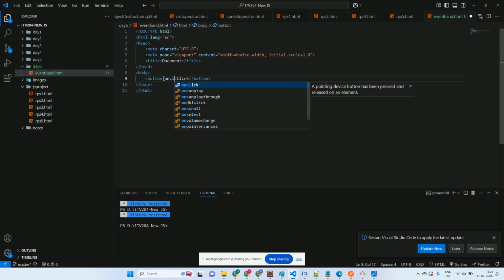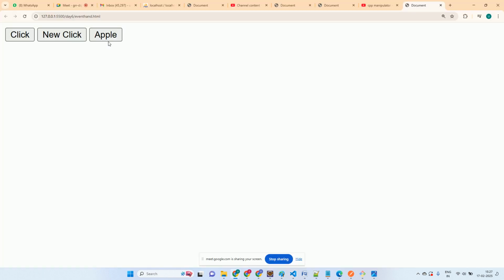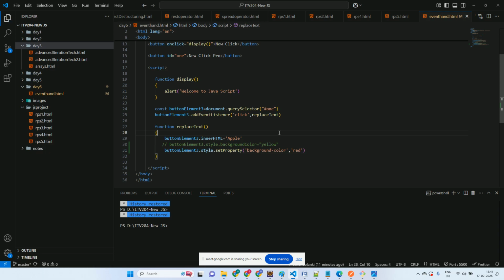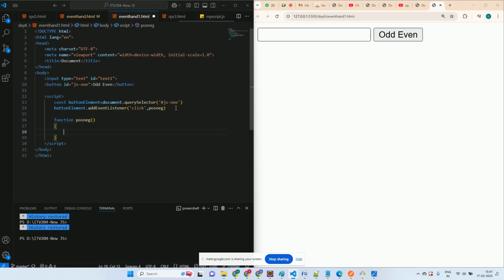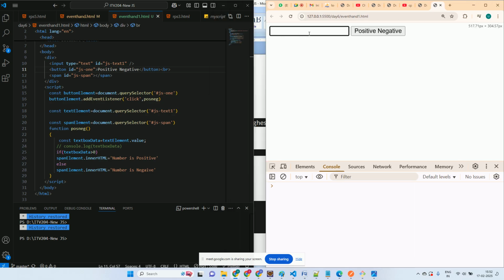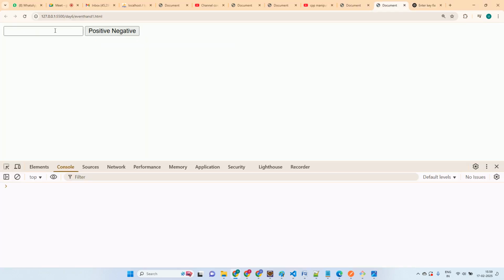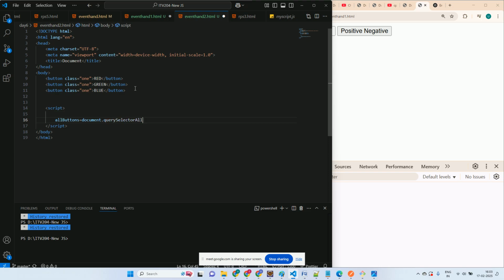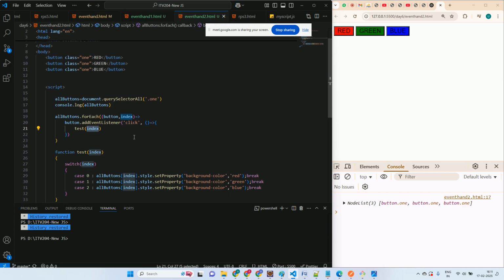Batch 204 JavaScript Episode 13 - Event listener